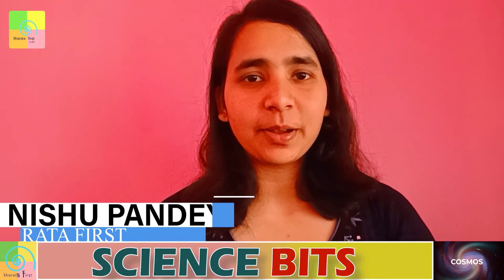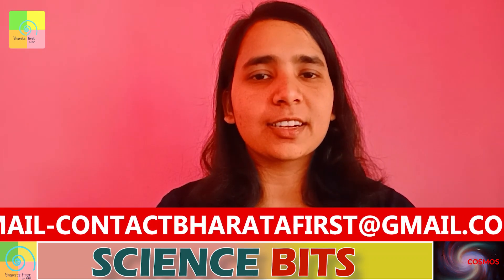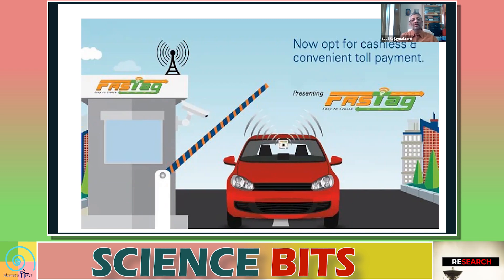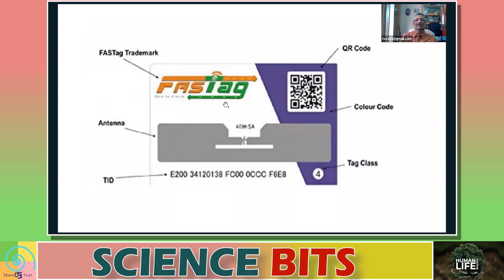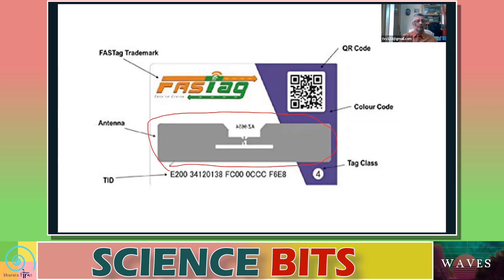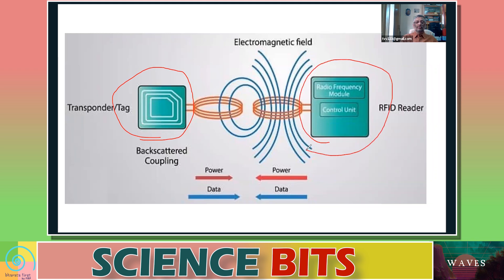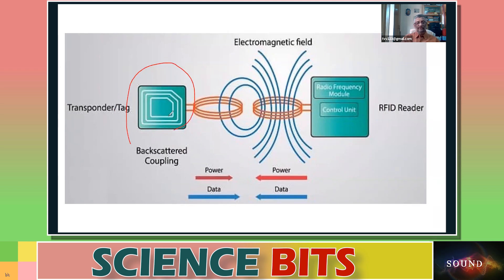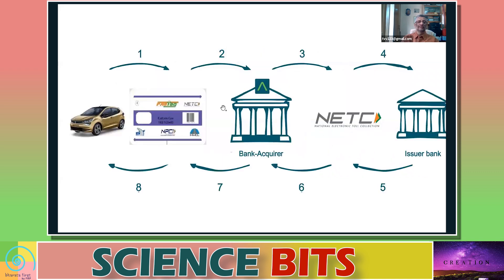Science Bits: What is Fastag ? How does it work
Expert:   Dr. TV Venkateshwaran (Senior Scientist, Vigyan Prasar) Anyone can ask the question from the form whose link is given below.

✔ Contribute to keeping our content alive-
✔ Pay using UPI ID -
frankrausanpereira@sbi
frp.news@okhdfcbank